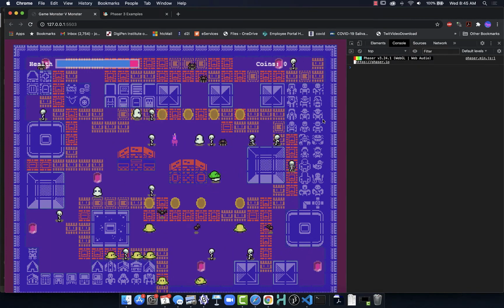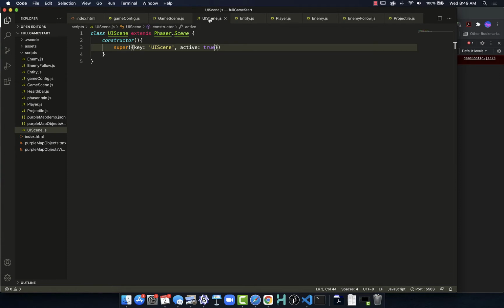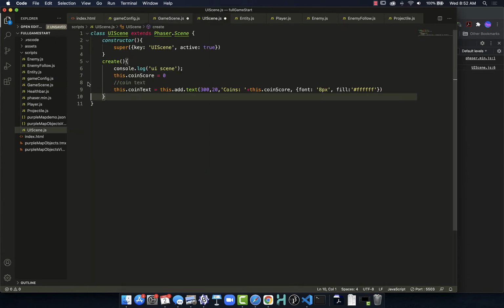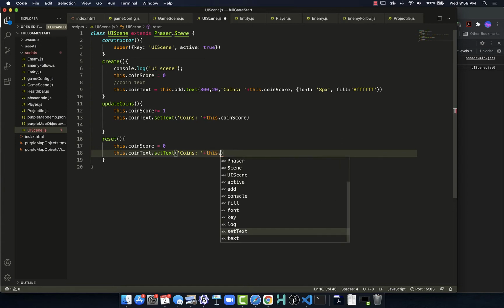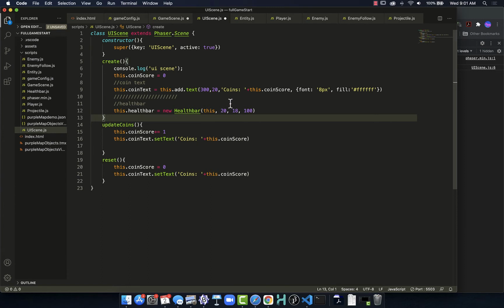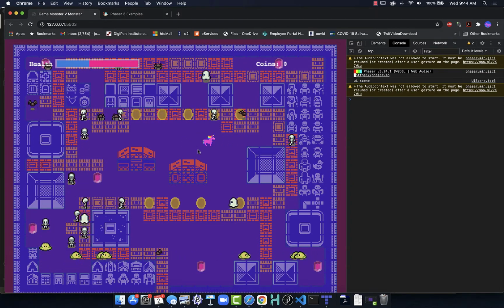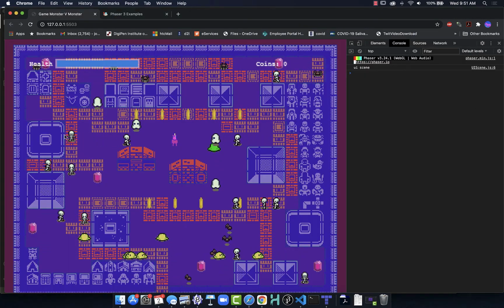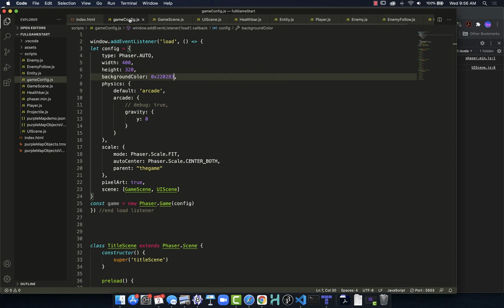Creating a Top Down RPG Style Game with JavaScript and Phaser 3 Part 14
In this, most likely, final installment we will explore using multiple scenes to separate the UI from the game.